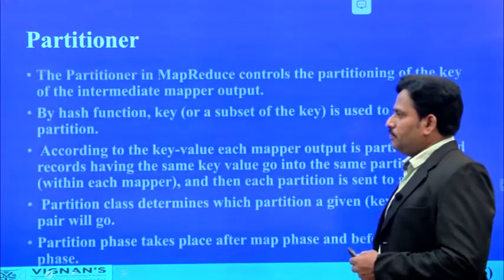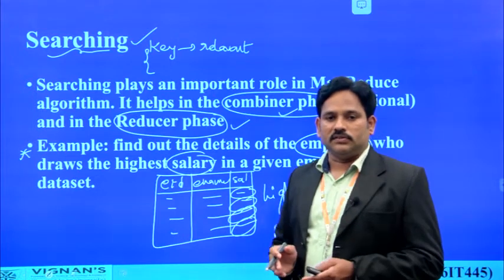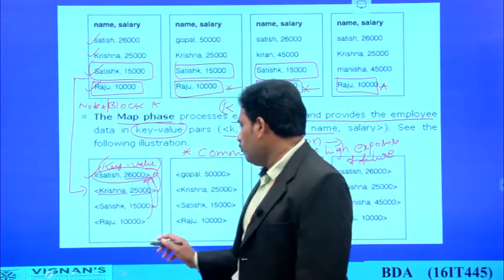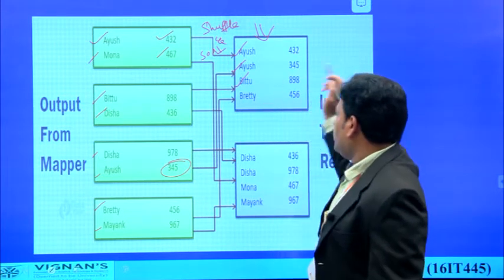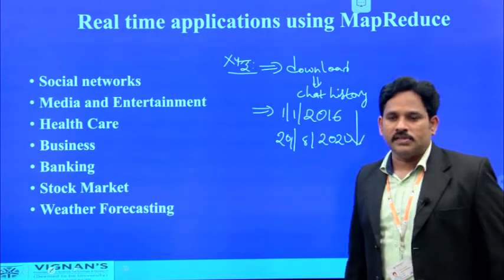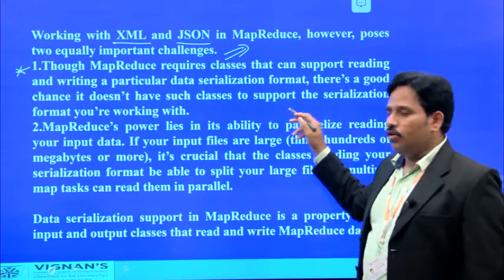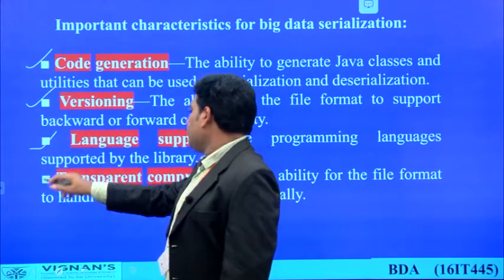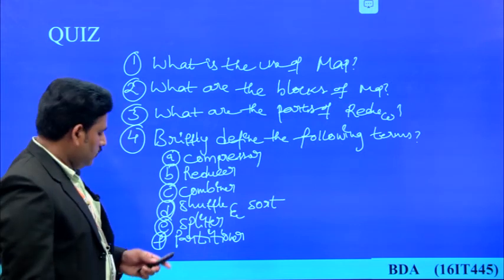MapReduce(BDA UNIT III Video 3)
Introduction to MAPREDUCE Programming: Introduction, Mapper, Reducer, Combiner,  Partitioner,  Searching, Sorting, Compression, Real-time applications using MapReduce, Data serialization and Working with common serialization formats, Big data serialization formats.